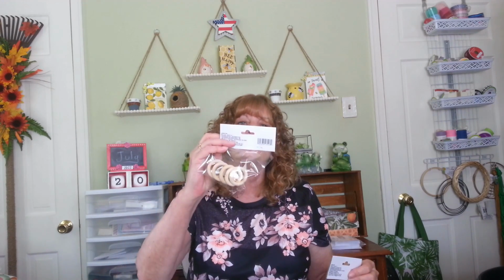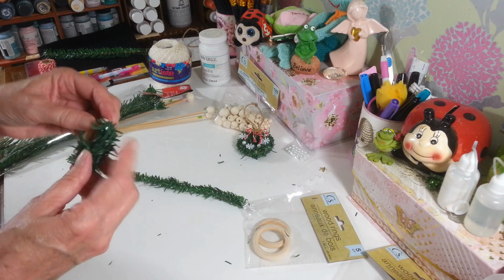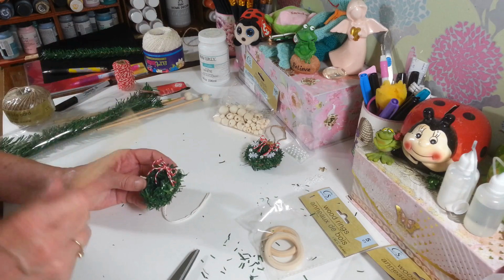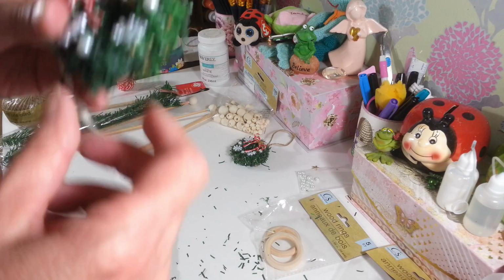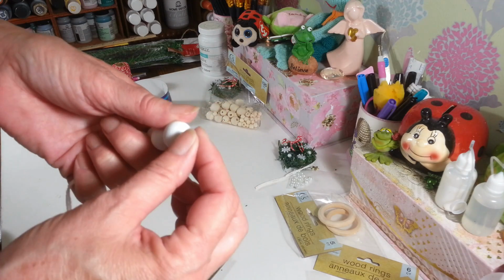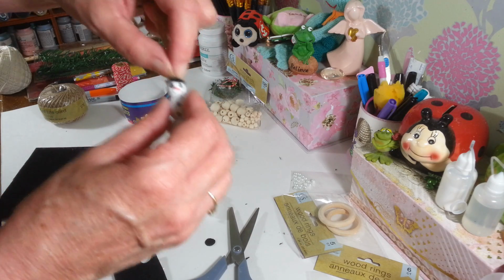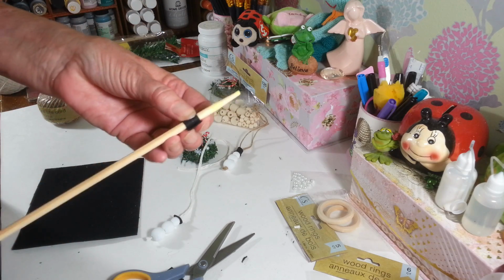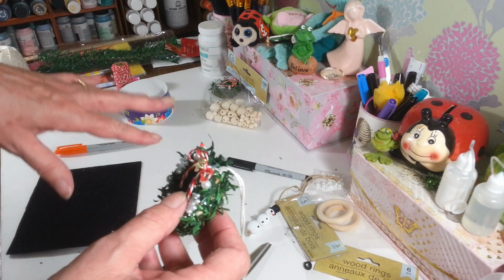CHRISTMAS IN JULY DIYS PART 2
CHRISTMAS IN JULY PART 2. 2 FUN AND EASY DIYS USING DOLLAR TREE ITEMS. I hope you enjoy this video. 😃🎄